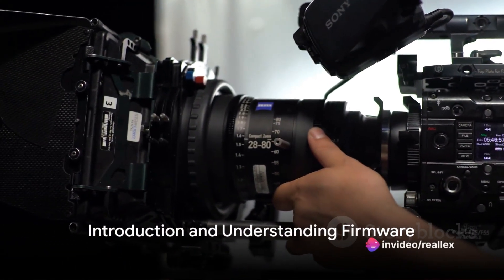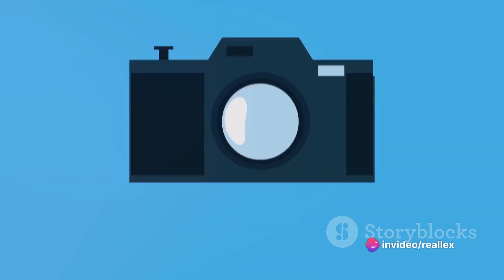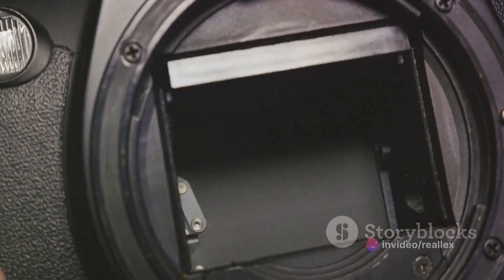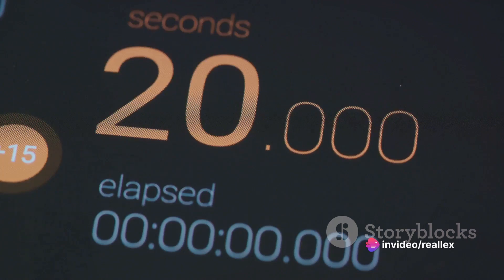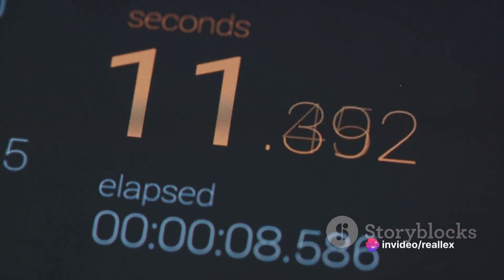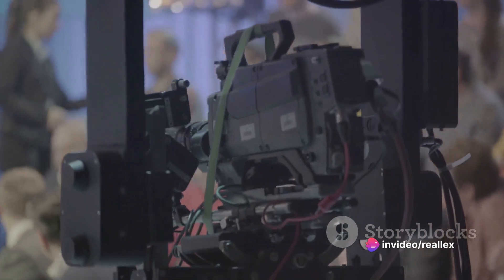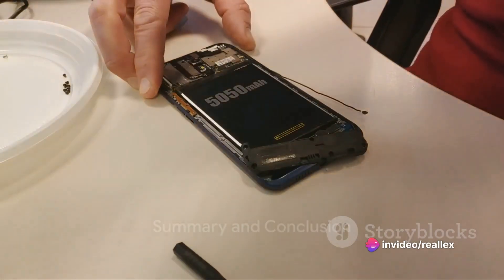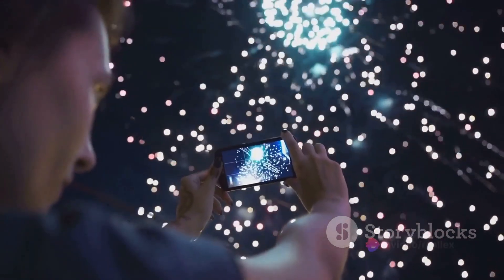Watch this Before Update your camera Firmware Version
This Video talks everything you'd need to know about camera firmware and upgrades and Updates.